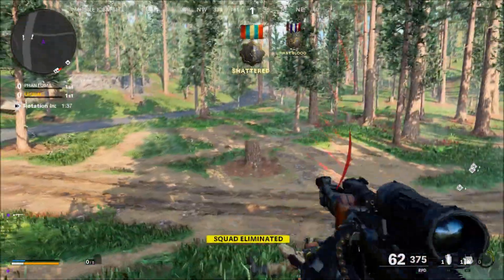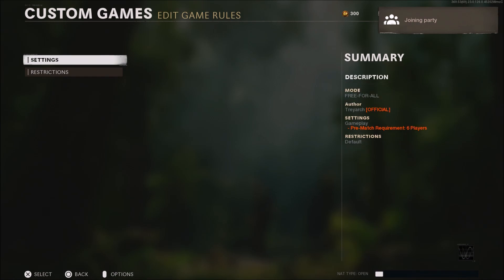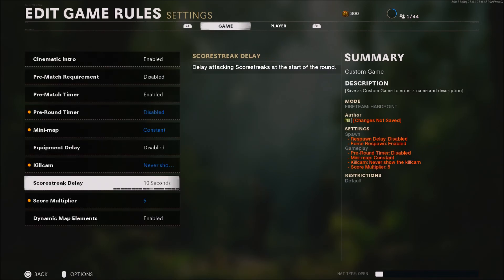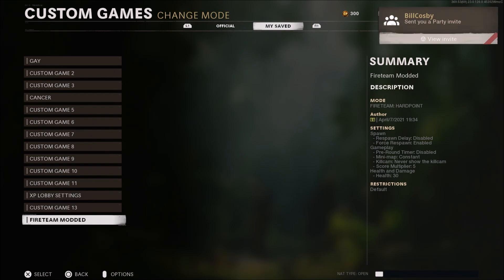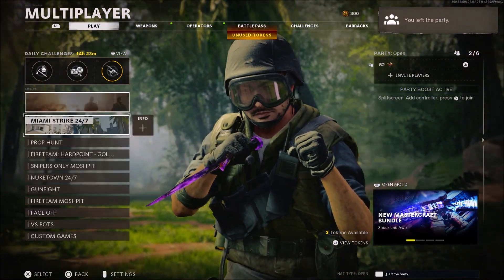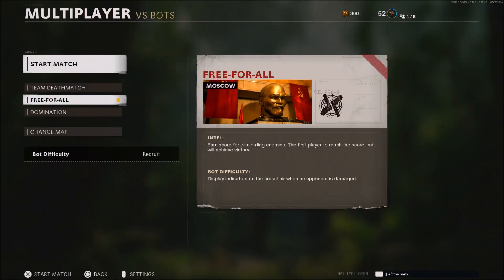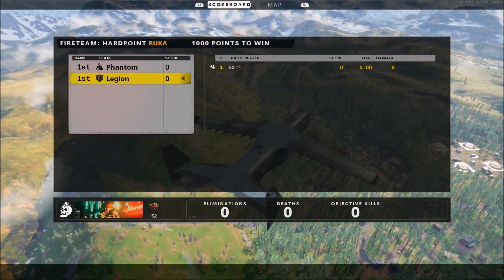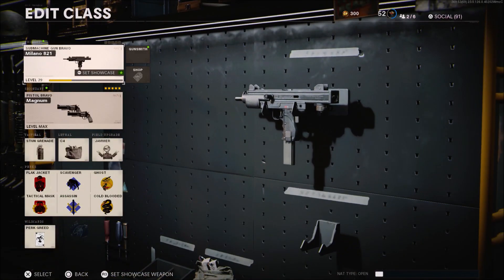Cold War Glitches: EASIER LOCKED XP LOBBY GLITCH WORKING FOR ALL CONSOLES! UNLOCK CAMOS & XP!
Xbox Gamertag: vicuna2002
Playstation ID : vicuna2002